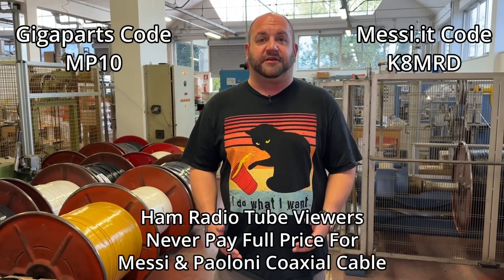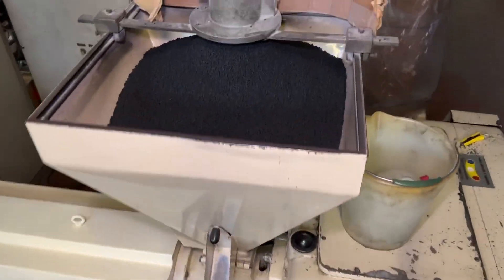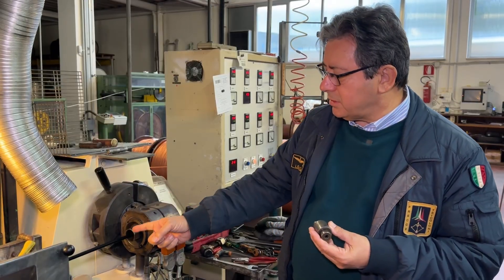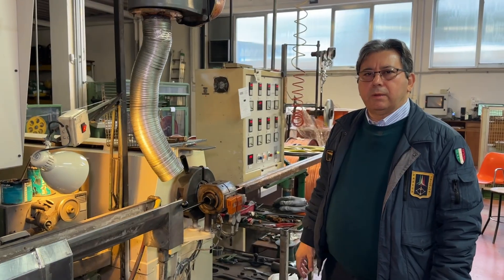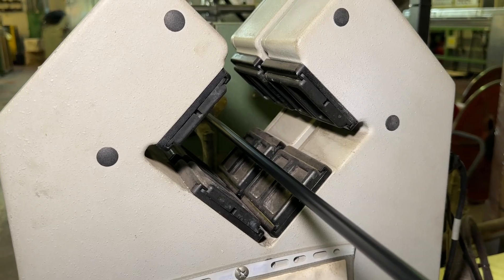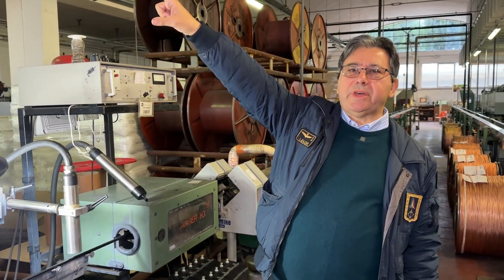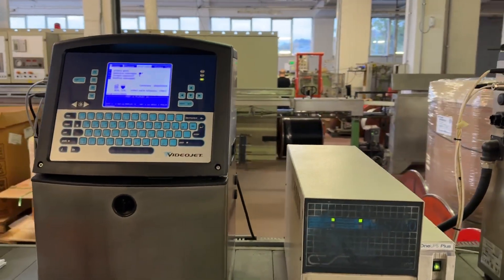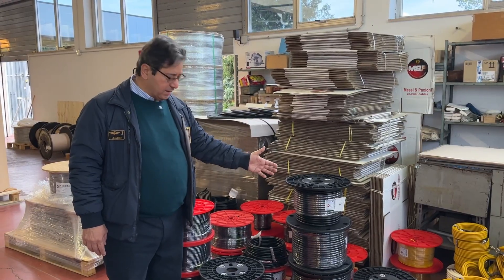Messi & Paoloni Factory Tour Part 3: Extruding The Jacket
From Little Polyethylene Beads To A Smooth Extruded Jacket, We Learn How The Outer Jacket Is Applied To Coaxial Cable In This Third Installment Of Our Messi & Paoloni Factory Tour!